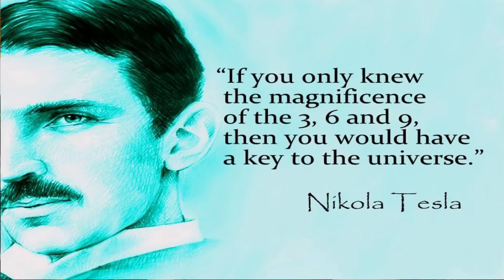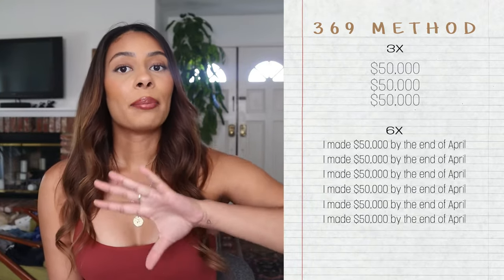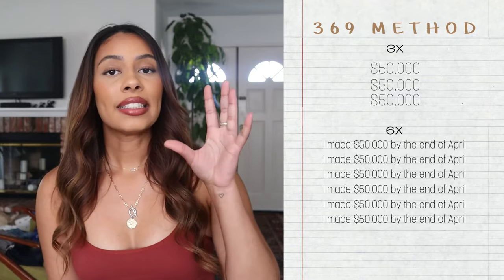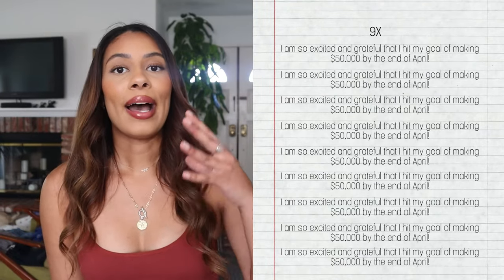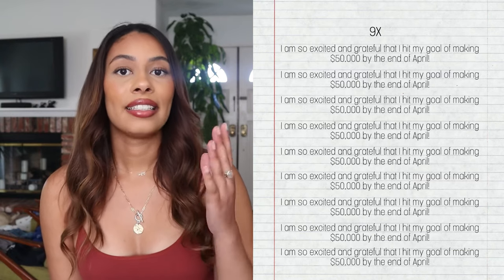369 METHOD manifest ANYTHING instantly!! (the right way…)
Happy Monday 🌞 it’s a cozy rainy monday over here in southern CA ⛈ and I thought it would be the perfect time to show you guys how to manifest anything INSTANTLY using the 369 method. The 369 technique has been around for awhile now, but because of that, we can now use the heightened energy surrounding it to manifest our desires even faster 🪄you want a SP? BAM there you go 👩‍❤️‍💋‍👩👨‍❤️‍💋‍👨👩‍❤️‍💋‍👨 a new job? SAY LESS 💼 a new house, car, appearance, abundance, happiness?!? Let me dish it out to you on a silver platter baby! ✨

Have fun using this 369 method and manifesting in general!

Life just isn’t that serious! I love all of you beautiful humans 😘😘

happy manifesting 🔮

Don’t forget!

Vlog music Music from Tunetank.com

Video: Manifest Instantly w/ the 369 Method!! (the right way…)
369 METHOD manifest ANYTHING instantly!!